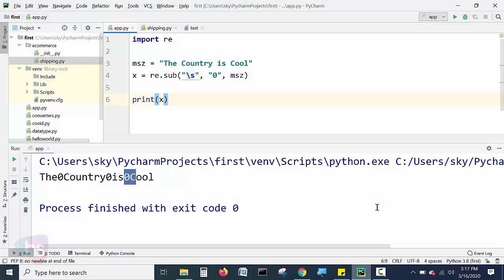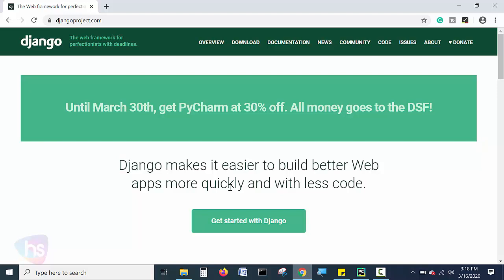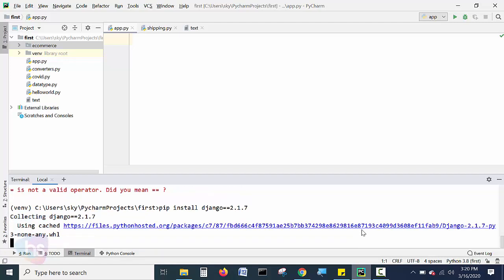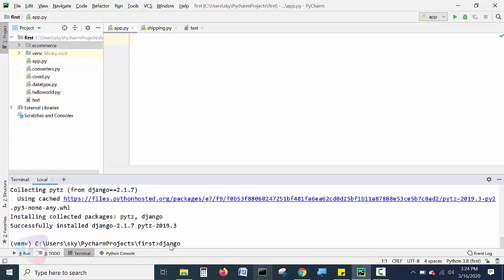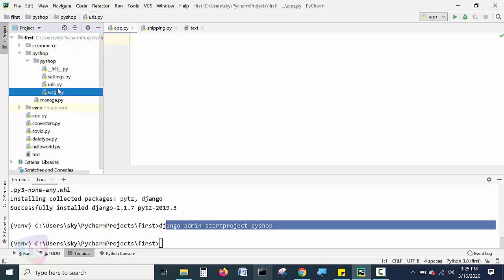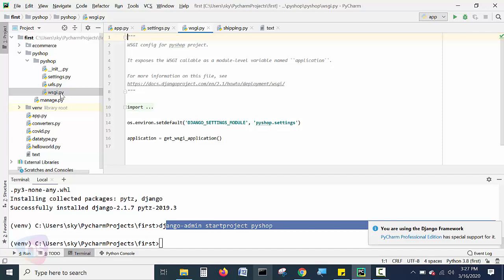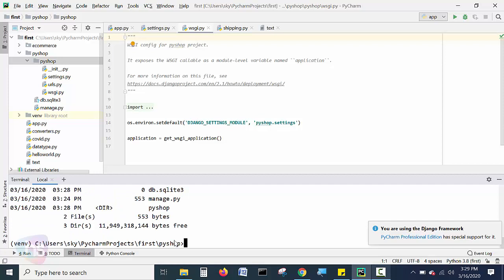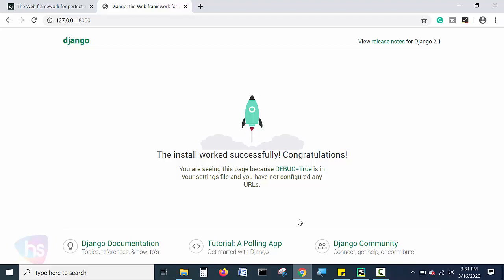How do i Create a Django Project | How to Create a first Django Project | Sekharmetla | Harisystems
python first django project | learn python online | python for beginners | harisystems